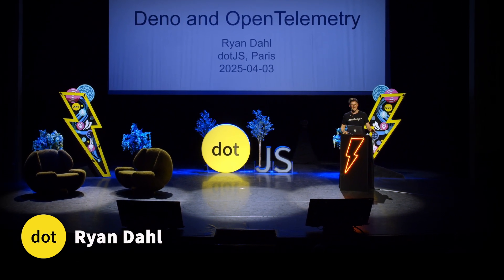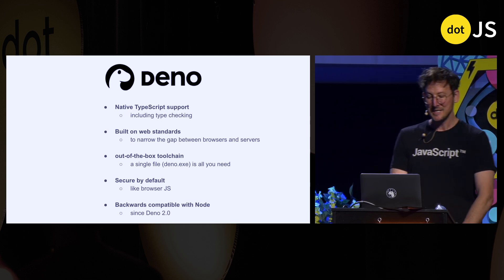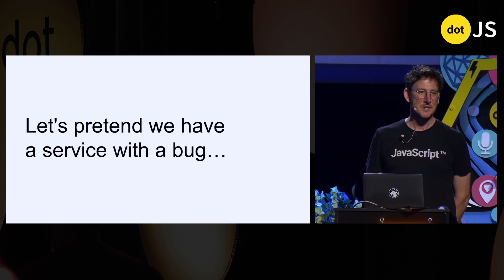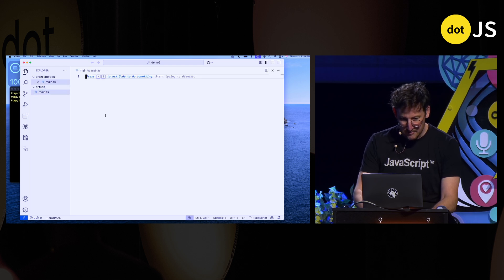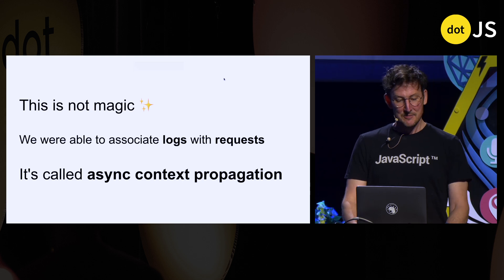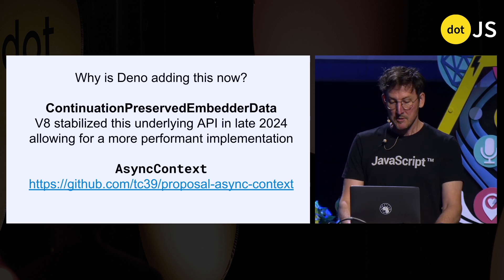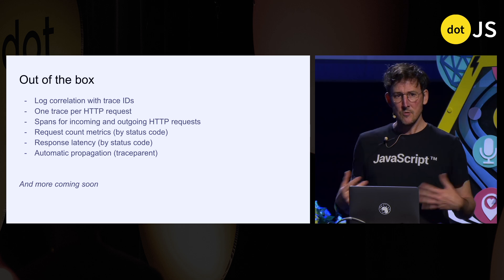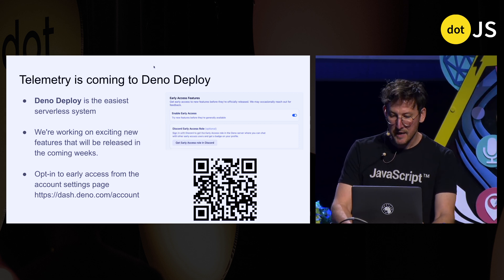Live coding with Ryan Dahl: Deno and OpenTelemetry - dotJS 2025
Talk recorded on April 3, 2025, at the 10th edition of the dotJS conference, organized in Paris, at the Folies Bergère theater.

Join us at dotAI, the world's brightest AI conference organized in Paris on November 6

Who is Ryan Dahl?

Ryan is a creator of Node.js and Deno. He studied mathematics at UCSD and the University of Rochester before pursuing software engineering professionally. He has worked in various parts of the software - from server infrastructure to machine learning research. His current role is as the co-founder and CEO of Deno Land Inc.